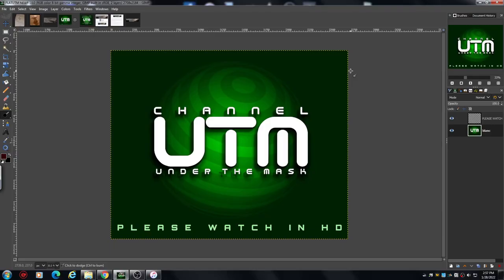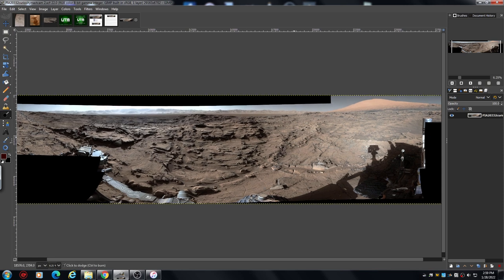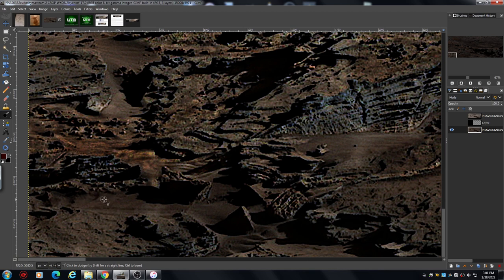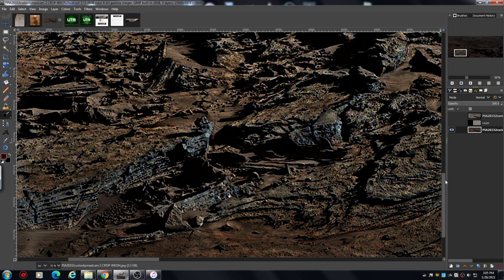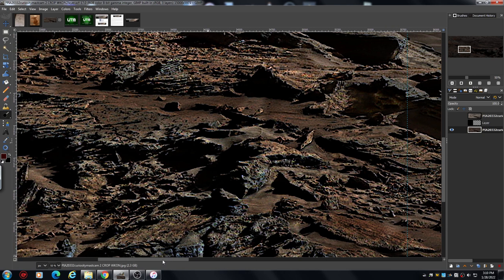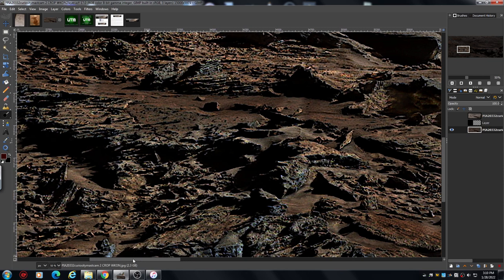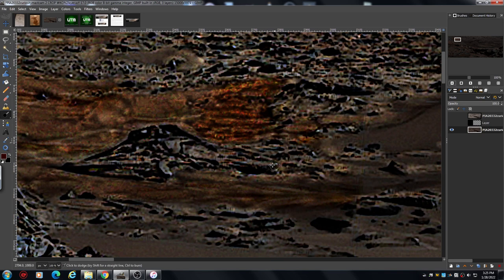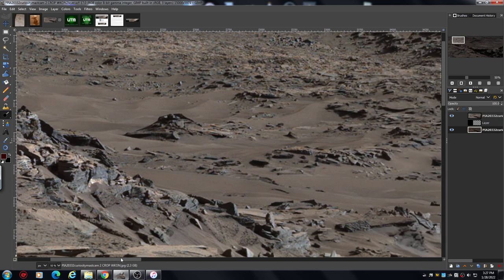MARS CURIOSITY PT3-UFO-FAKE SAND-EGYPTIAN HEAD-WHAT IS THIS STUFF??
We look at part 3 of this crop of the NAUKLUFT PLATEAU where we view the last 40% of the crop. Egyptian head-ufo-fake sand explored!!

CREDITS: NASA/JPL-Caltech/MSSS.